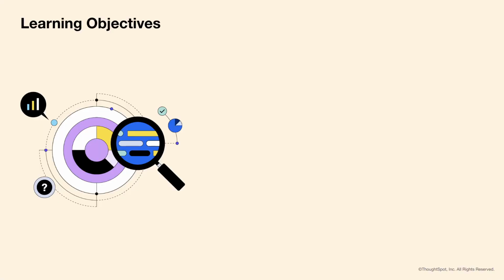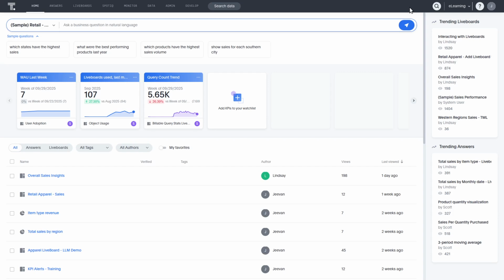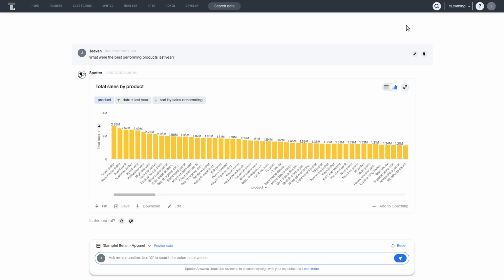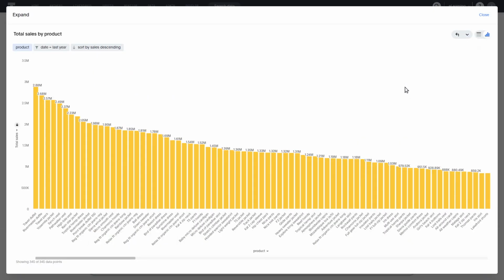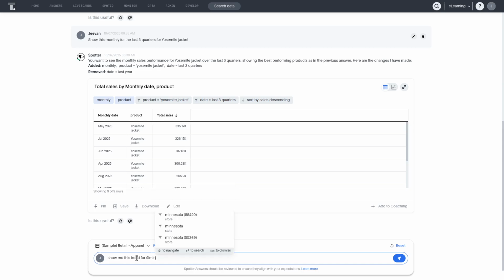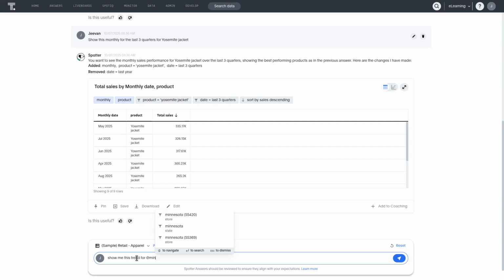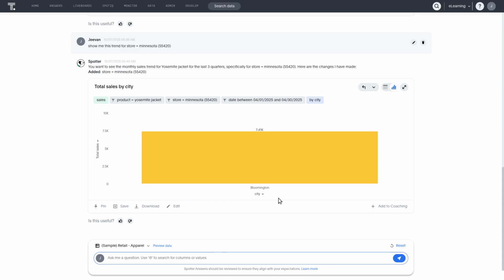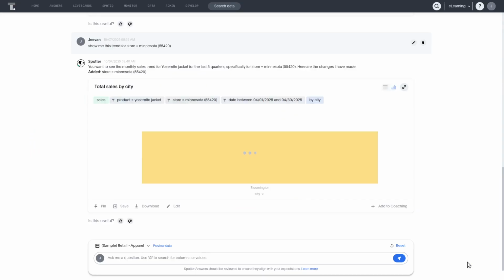Introduction to Spotter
Enjoy this lesson from the Introduction to Search and Answers course found in the Business User learning path at ThoughtSpot University. This lesson covers the basics of Spotter - AI analyst. to access all ThoughtSpot training resources.